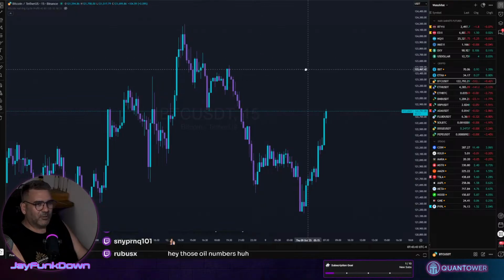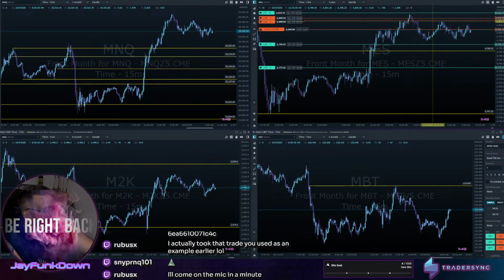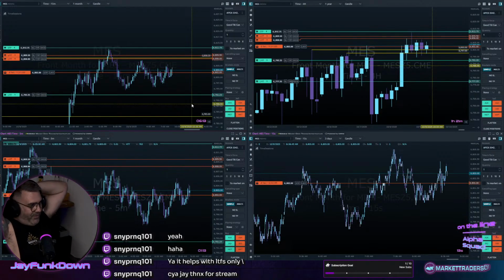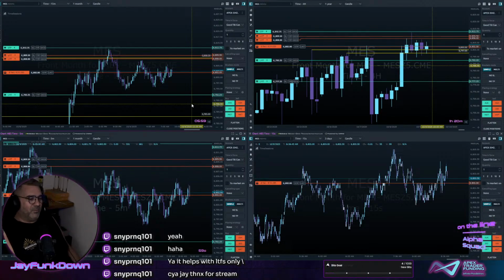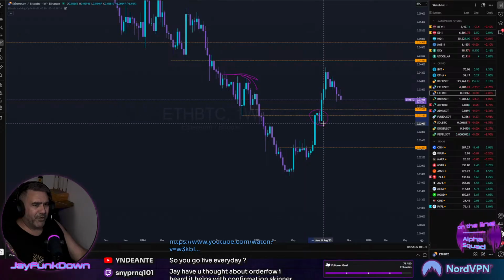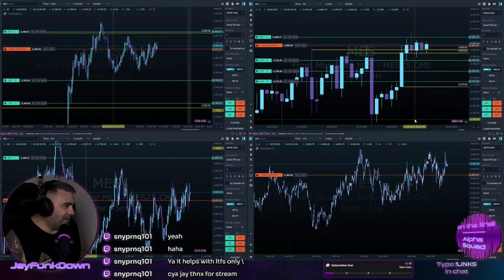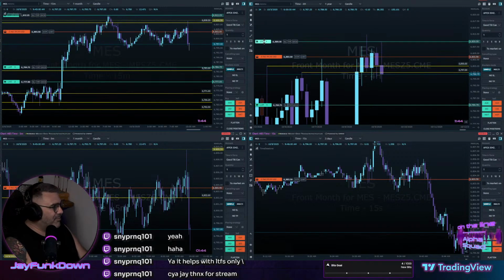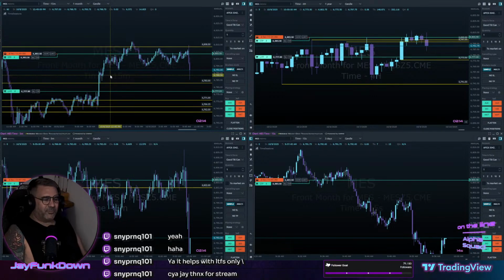🔴 Live trading Crypto Futures Forex Stocks - Bull Market 2025 - NY Open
Market Analysis | Technical Analysis on the Stock Futures Crypto and Forex markets today Key areas you need to be aware of using price action concepts from a professional trader living in SE Asia.

Live streaming the market open Mon - Fri at 7:30am | est